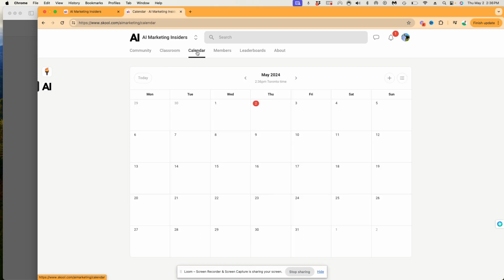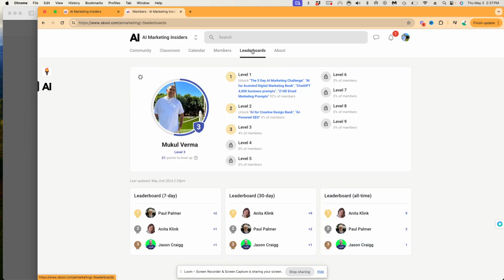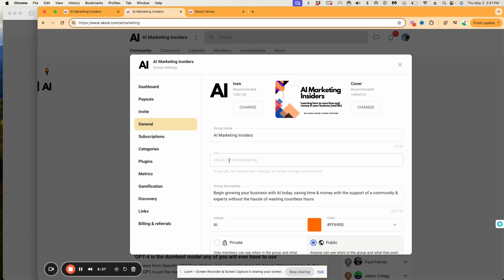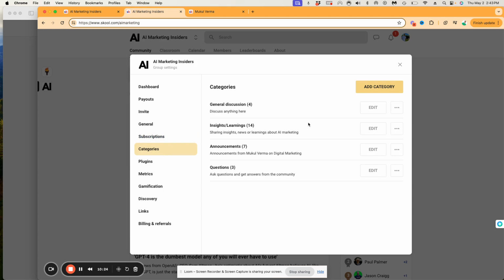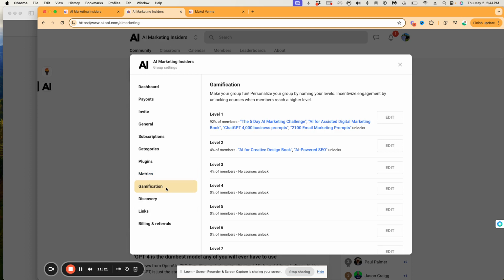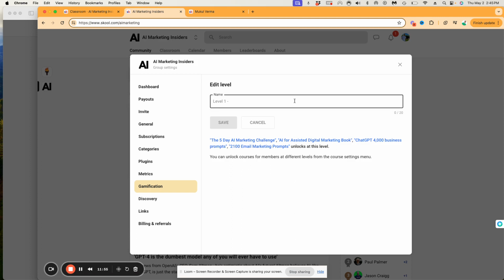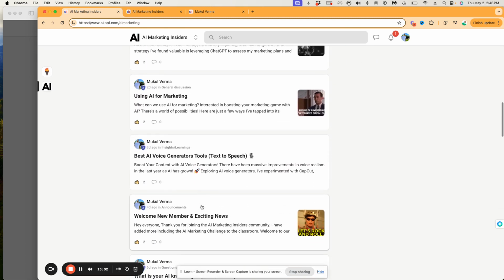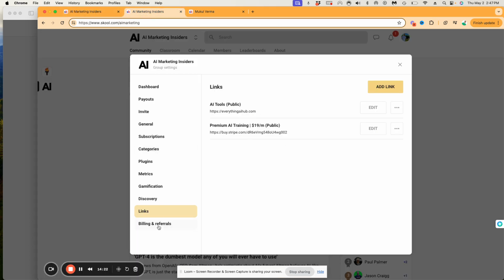Getting Start With Skool in Minutes! Step by Step to Starting the Skool Games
Dive into the exciting world of Skool in this comprehensive video guide! Whether you're looking to create a vibrant online community or master the innovative Skool Games introduced by Alex Hormozi, this tutorial has you covered. Here’s what we’ll explore:

- Introduction to Skool: Get started easily and see what makes Skool the go-to platform for community building.
- Tour the Skool Community: Peek inside the Skool community, see how it operates, and what makes it special.
- Skool Games: Learn about the engaging Skool Games designed by Alex Hormozi and how they can revolutionize learning and engagement.
- Behind the Scenes at Skool: Uncover the inner workings of Skool and its unique features.
- Community Setup Tips: Step-by-step guide on how to set up your own Skool community.
- Profile and About Page Setup: Best practices for setting up your profile and about page to attract more members.
- Marketing Strategies: Learn how to test marketing within your group to maximize engagement.
- Pricing Strategies: Discover effective pricing strategies to monetize your community.
- Gamification Secrets: Enhance your group with gamification techniques and understand how leaderboards can drive competition and engagement.

🎮 Join the Alex Hormozi Skool Games: Start your adventure and learn while playing

Don't miss out on this opportunity to play, learn, and grow with us at Skool Games.

Start a community on Skool or join Alex Hormozi skool games